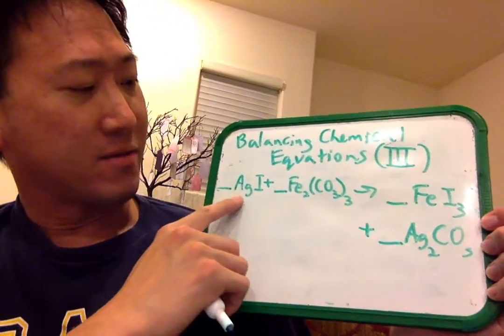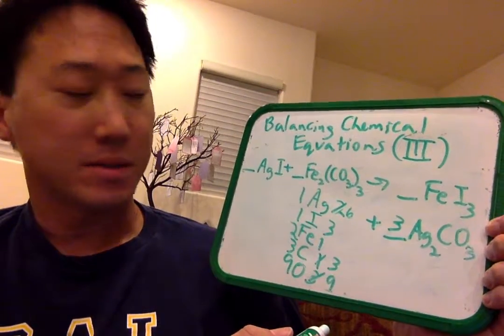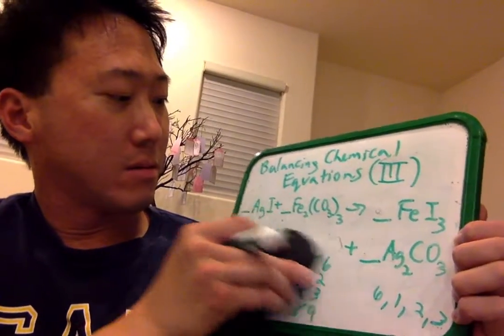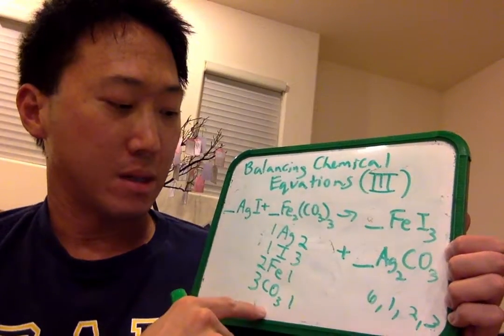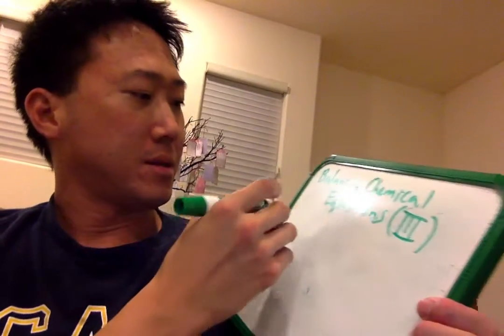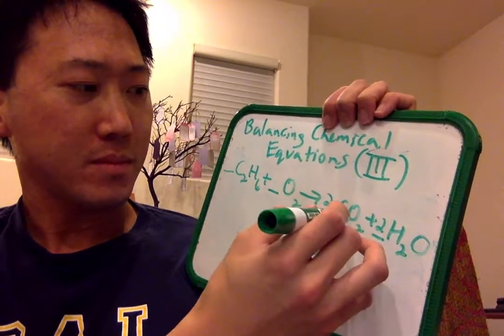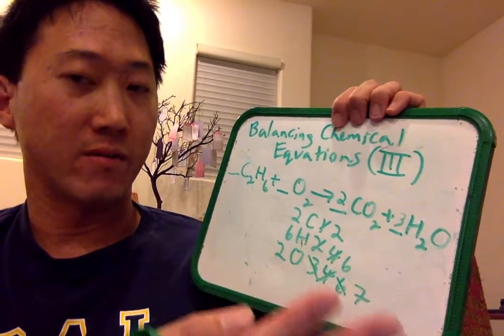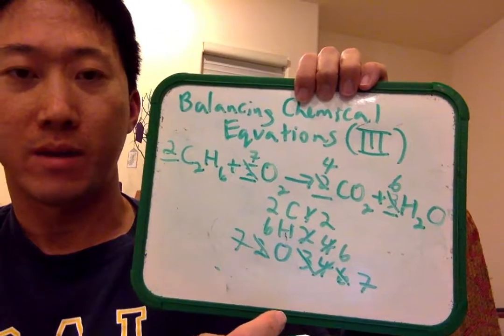Balancing Chemical Equations - Part 3 (Advanced)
More advanced techniques and fraction coefficients